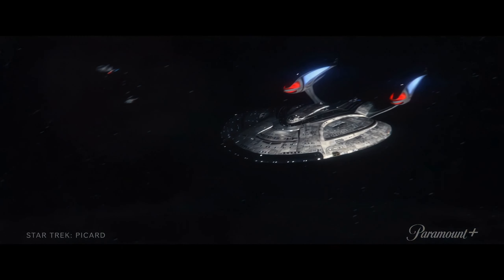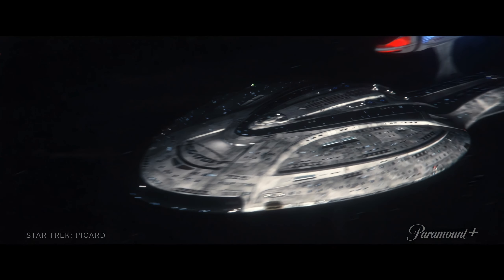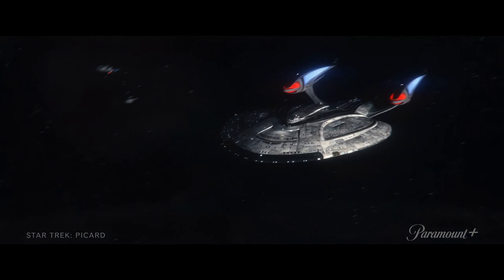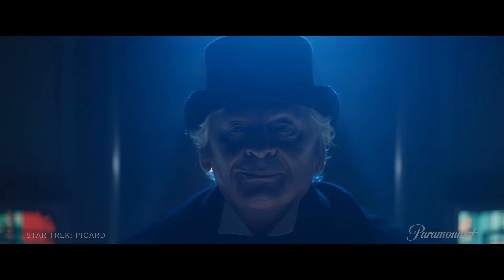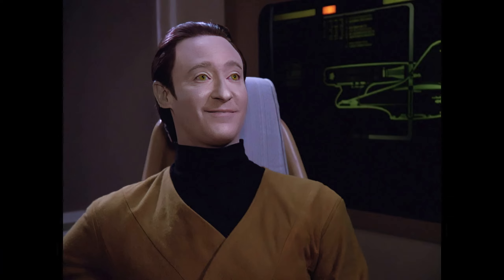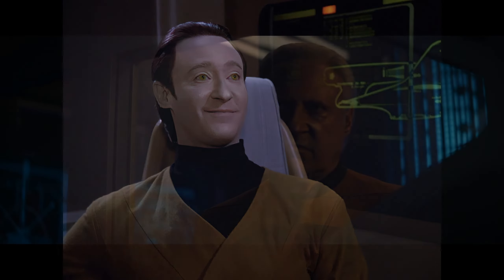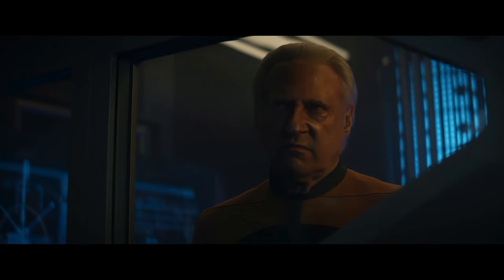New Picard Season 3 Details revealed!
Welcome, in this video I go over some of the reveals from the new  Star Trek Picard season 3 trailer! One of the big reveals is the appearance of the Enterprise-F an Odyssey Class starship that showed up first in Star Trek Online. Live Long and Prosper! - allthingstrek47